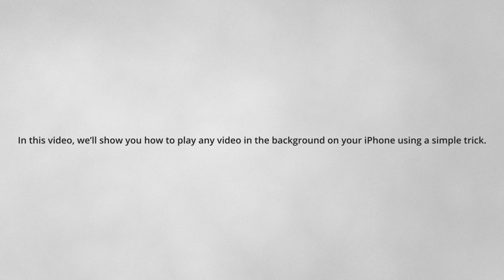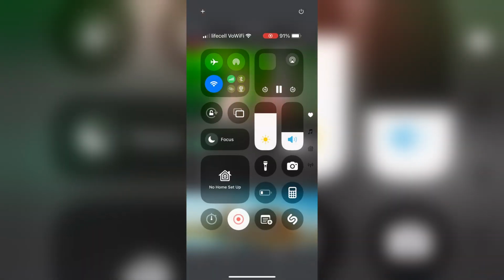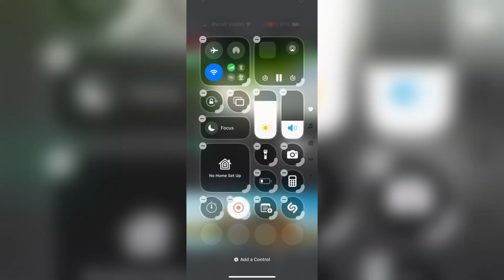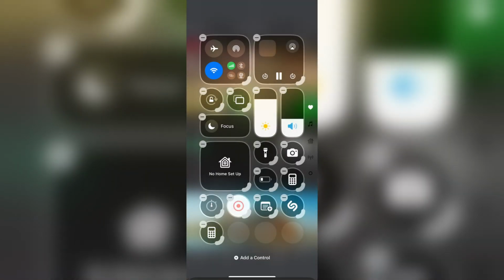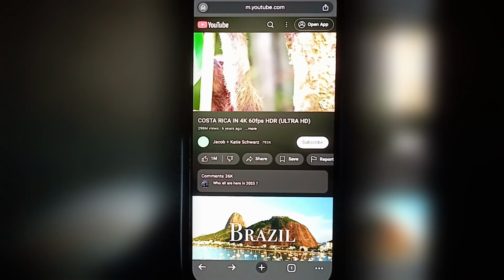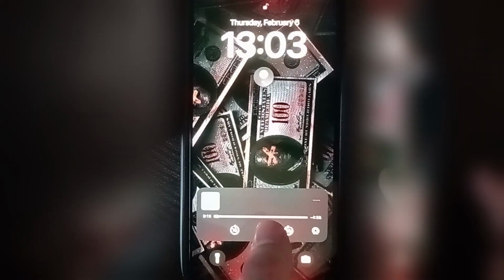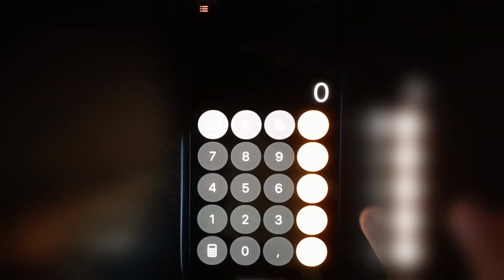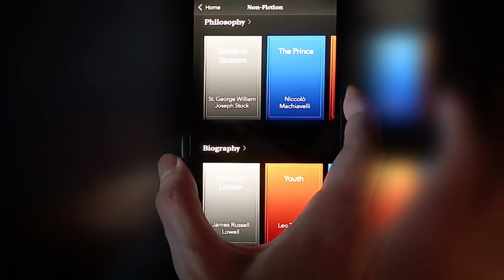How to Minimize and Play Any Video in the Background on Your iPhone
Hi! In this tutorial we demonstrate how to enable background video playback on an iPhone using the control center settings and calculator feature. The video walks through the process of adjusting control center settings and using a simple trick to keep videos playing while using other apps.

CtrlPlusFix, ControlPlusFix, CTRL+FIX